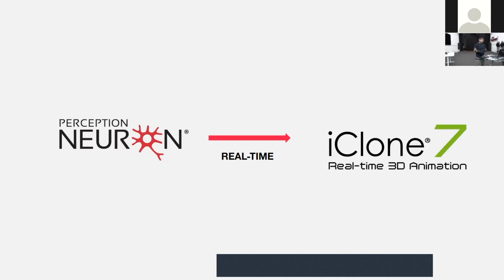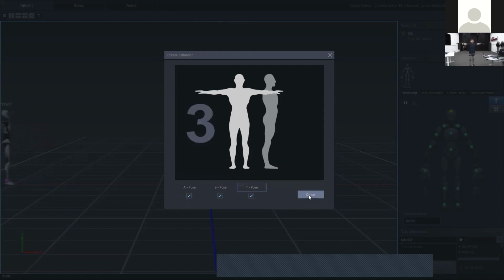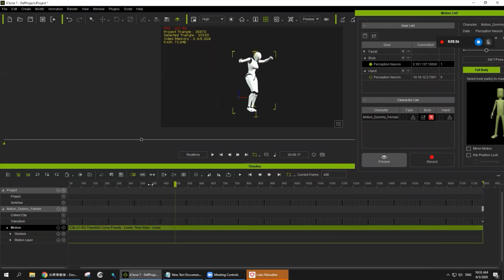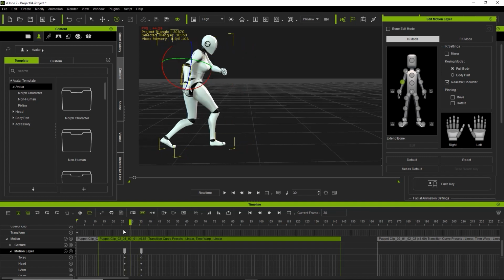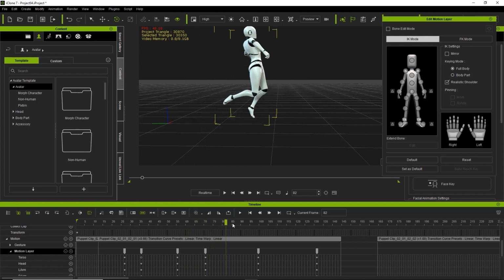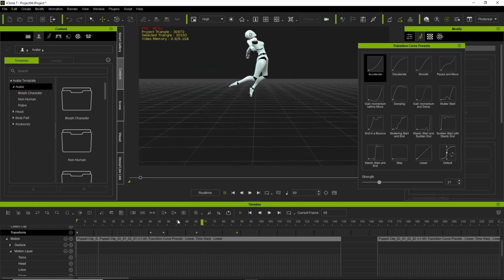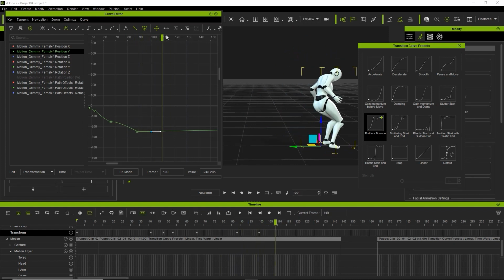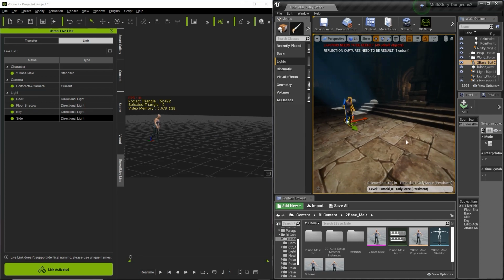STAY @ HOME MOCAP SERIES XIII - Perception Neuron + iClone 7 workflow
A review of the Perception Neuron mocap/ iClone 7 pipeline.

Hosted by:
Daniel Cuadra - Mocap Pro, Noitom
Guest - Kai DeNave - Product Specialist, Reallusion

What we cover:
-Perception Neuron Studio Setup
-Perception Neuron Remote Mocap
-iClone Real-time capture
-Mocap Editing with Curve Editor
-Unreal Livelink workflow